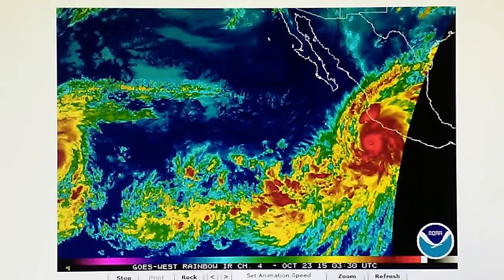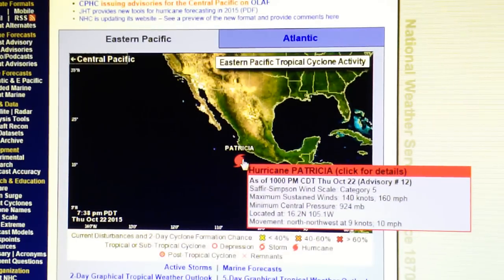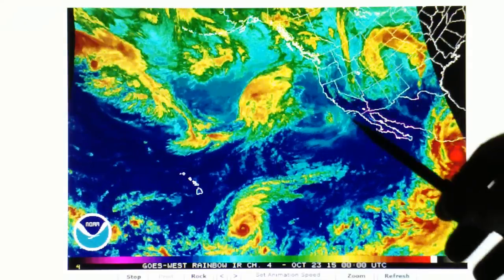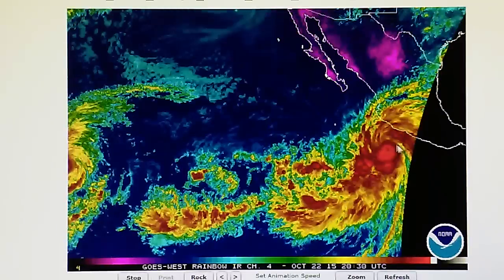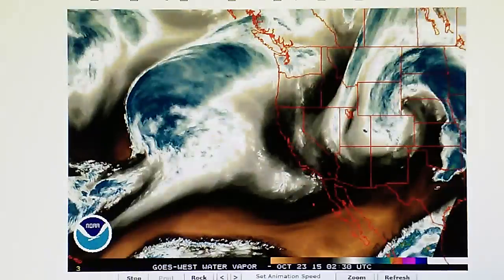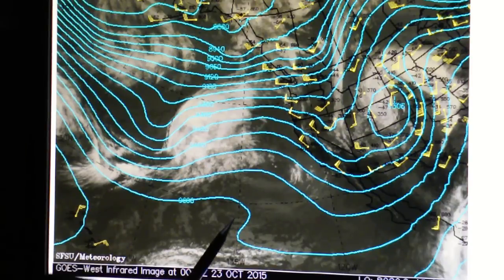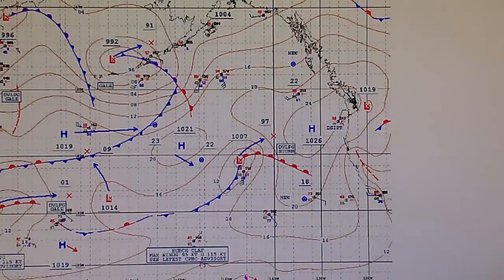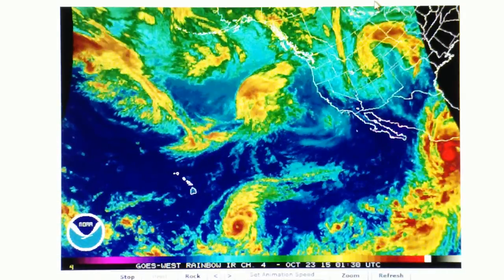10-22-2015; Hurricane Patricia CAT5 - 160 MPH WIND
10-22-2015; Hurricane Patricia has developed into Category 5 storm in less than 24 hours with 160 MPH wind! Yesterday the tropical storm had 65 MPH wind!  The strong eastbound flow will push this storm back into Mexico near the resort town of Puerto Vallarta.  Now if the people running these transmitters controlling our weather have any decency or any residual humanity left, they will target this storm with every watt of coherent microwave power they have to lessen the damage. In the meantime a hole is being bored into the approaching moisture field of a developing storm offshore of California which may block the system entirely and prevent rainfall as well as needed snowpack in the High Sierra mountain range. Aerosol chemtrails were visible today in the western skies as this moisture field approaches California.